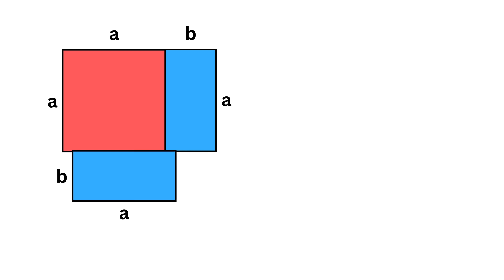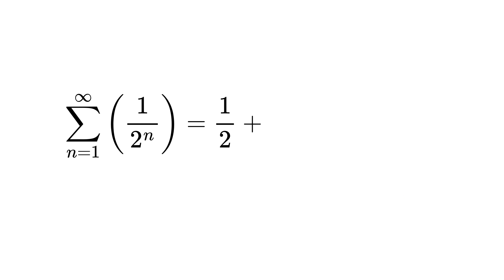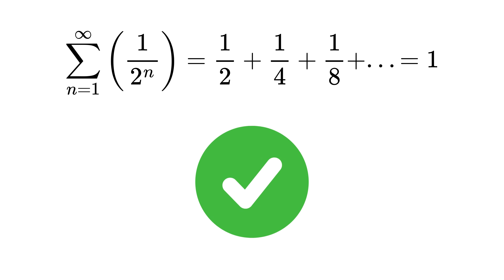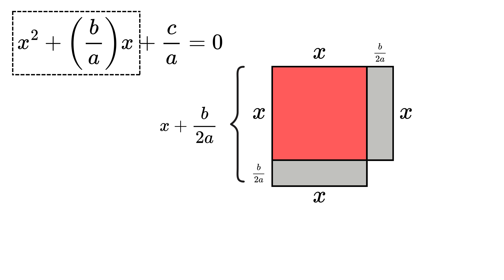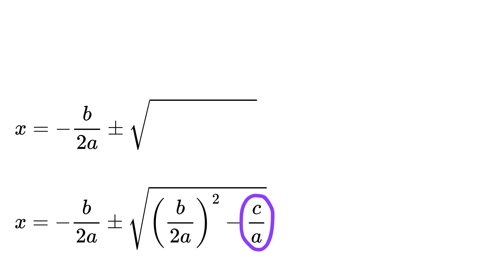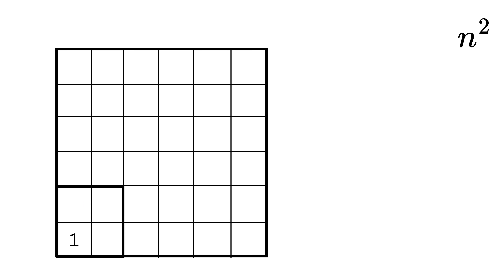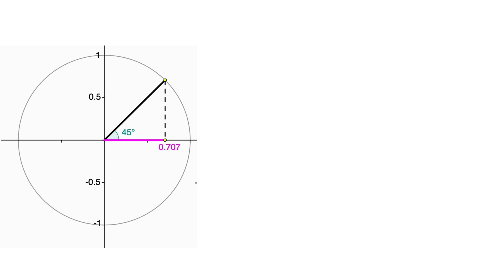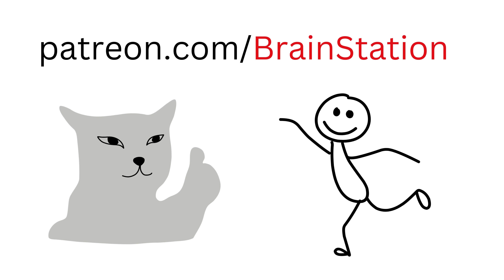8 Minutes of Visually Mind Blowing Math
Quadratic Equation | Trigonometry | Circle Area | Area | Nice Exponential Equation! | Nice Cubic Equation! | Math Olympiad | Amazon Interview Questions | Google Interview Questions | Oxford University Entrance Exam | Harvard University Entrance Exam | Only 1% of Students Got this Math Question Correct | You should know this trick